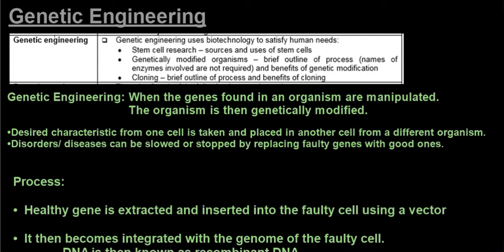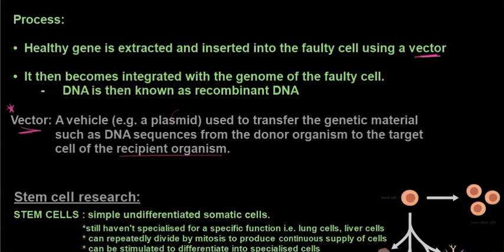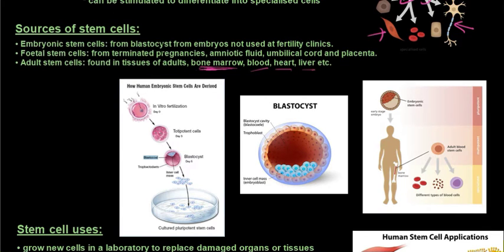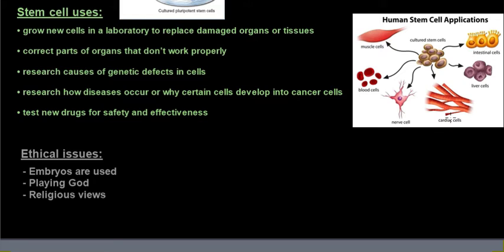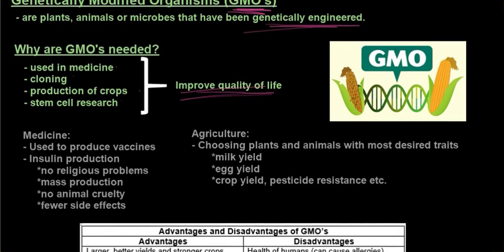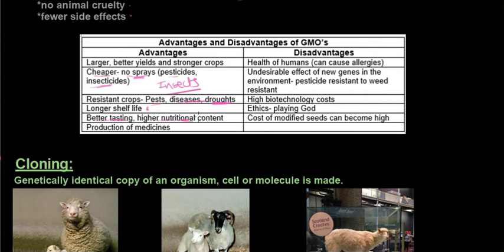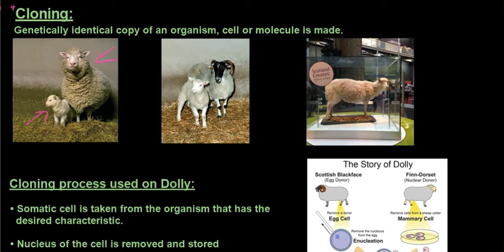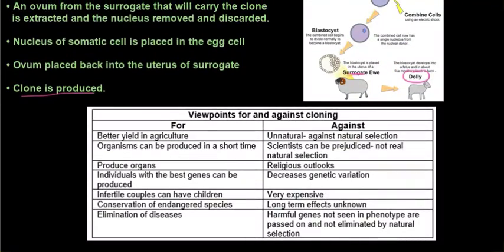Gr 12 Life Sciences Genetics and Inheritance Part 10 Genetic Engineering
In this video we look at genetic engineering, cloning, genetically modified organisms and stem cell research.